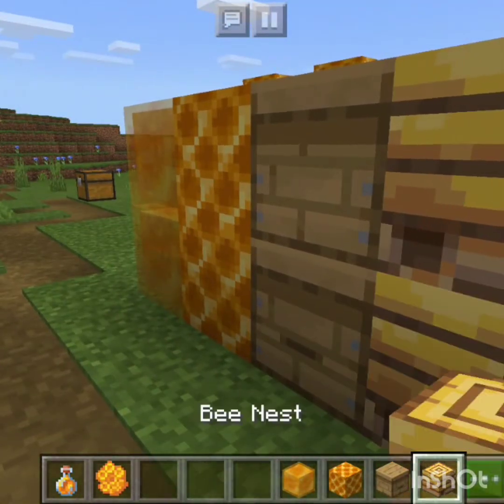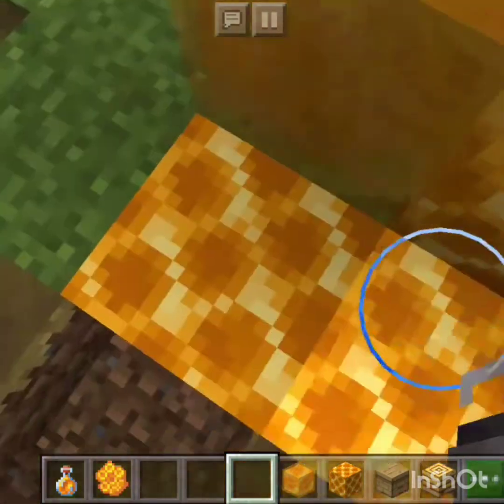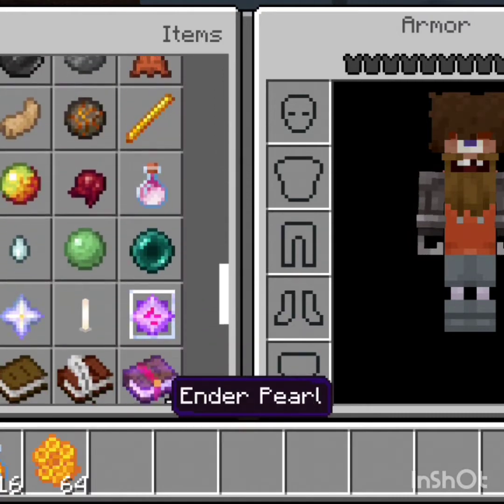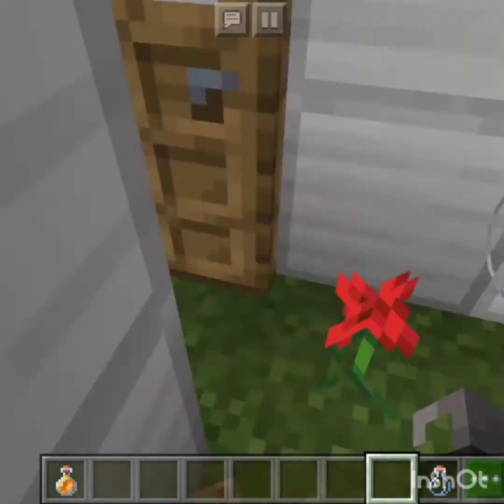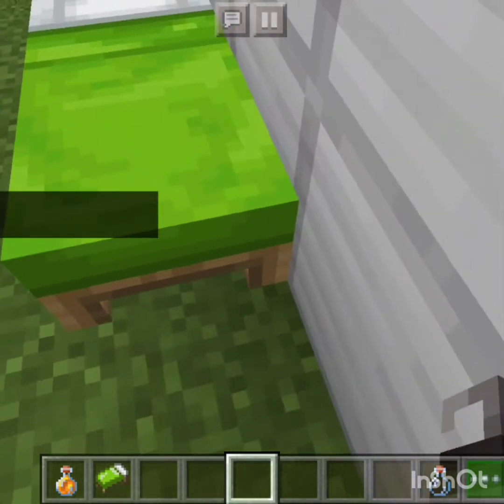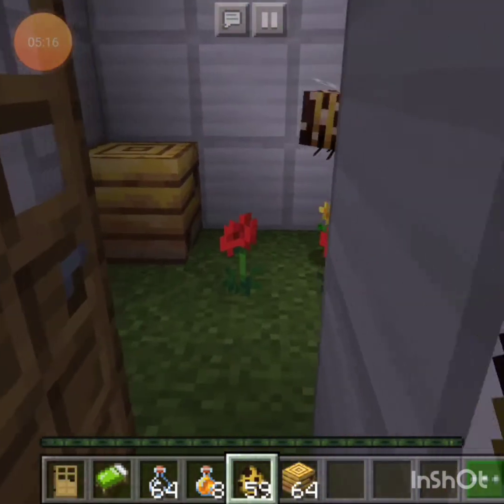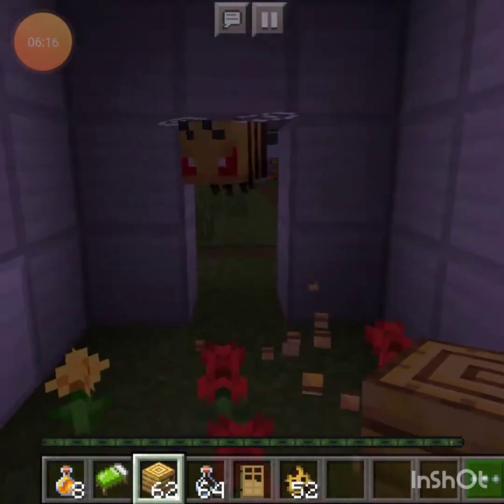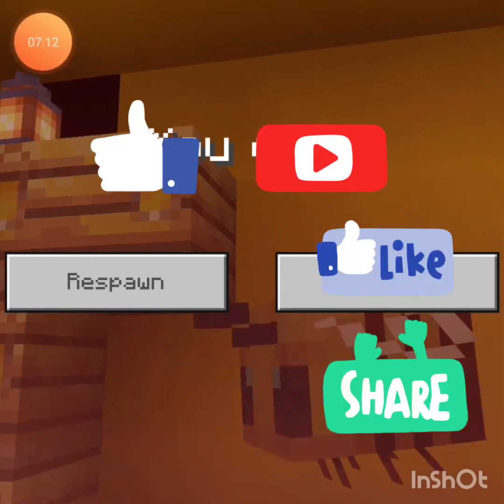It's time to BEE amazed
Welcome bees.(and viewers :]) Today we will explore you, not the viewers, the bees.